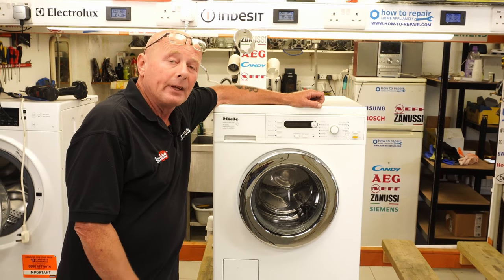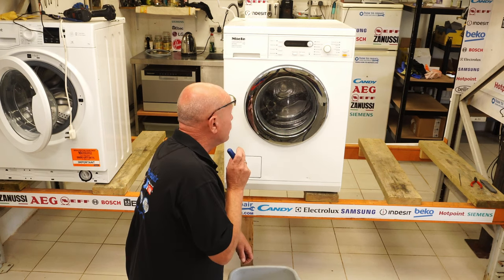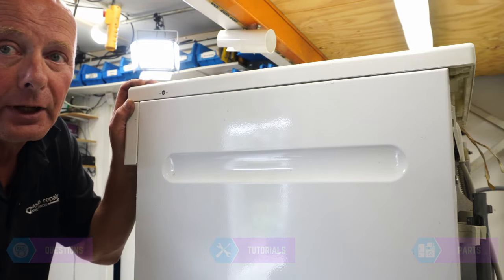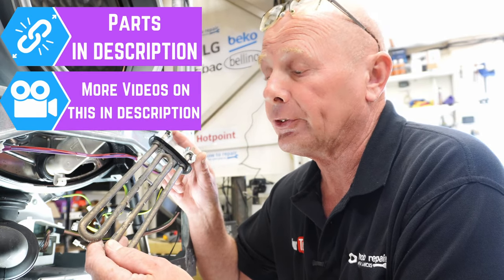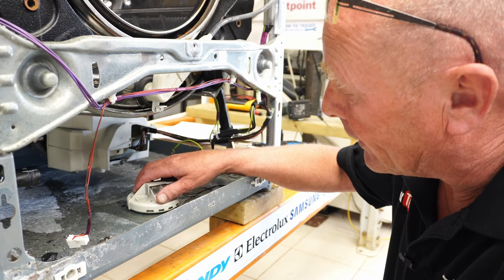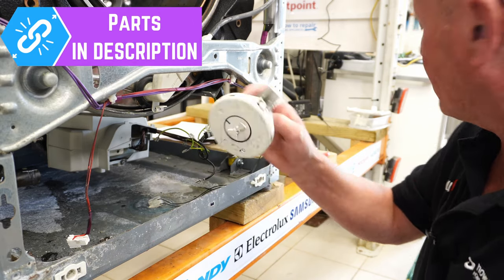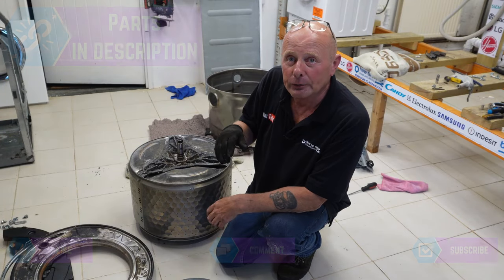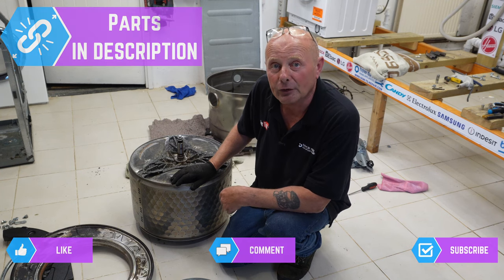Mastering Miele Inside Out of a Washing Machine Dismantling Guide To Take Apart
🔧 Ever wondered what makes your Miele washing machine tick? 🕰️ Dive into the heart of laundry innovation with our in-depth dismantling guide! 🧺🔍 In this 45-minute video, we're taking you on an exclusive tour inside a Miele washing machine, showcasing each component and demystifying its function. 🛠️ From pumps and valves to sensors and drums, you'll gain a comprehensive understanding of how it all comes together to create laundry magic.

🔍 But that's not all! 🚿 We'll also explore common faults that can disrupt your laundry routine and provide insights on how to troubleshoot and fix them. 💡 Whether you're dealing with drainage issues, door problems, or mysterious error codes, we've got you covered.

🎓 Whether you're a DIY enthusiast, a Miele owner, or simply curious about the mechanics of washing machines, this video is a must-watch. Join us in unraveling the intricate world of Miele washing machines and empower yourself to tackle any laundry challenge that comes your way. 🌟🔔

00:00 Introduction to stripping down a Miele washing machine w5740.
02:54 Emergency door, pull cord pump filter not emptying.
04:46 Error codes, removing Miele front panel & Lid.
08:09 Removing Miele side panels.
08:50 Removing Miele door interlock 3527670, 04842085.
09:24 Removing Miele heating element & NTC sensor 6260482, 6133511.
12:57 Removing Miele door seal gasket 06579421, 06461682, 5710954.
14:55 Removing Miele pump 6239562.
17:01 Removing Miele sump hose 05913421, 5632920.
19:06 Antiflood device, F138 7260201, 241920.
20:12 Miele motor 6947043 removal
23:36 Miele belt 5pj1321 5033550, 05749920.
24:31 Miele Control Display board removal soap draw 07256628.
28:17 Miele soap box, water valve top hose 5835525, 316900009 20, 5939800.
39:38 Miele water valve removal 04971731, 329548, 04971732.
30:38 Non-Return Brake Valve Miele 7076032, 09095580.
32:06 pcb 07851882, 09172854.
34:24 Electrical filter suppressor 5649600
35:15 removing the drum suspension legs 07381924, 07381922.